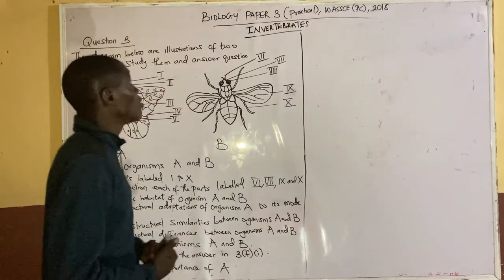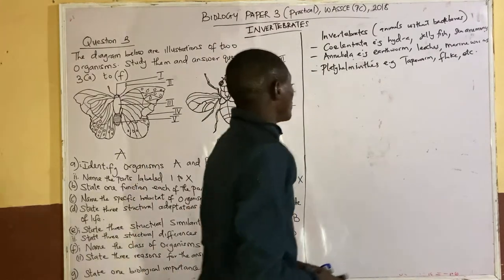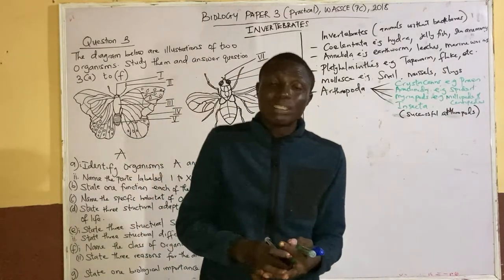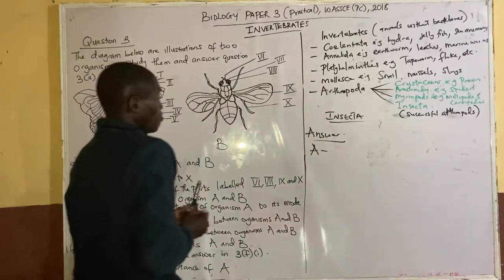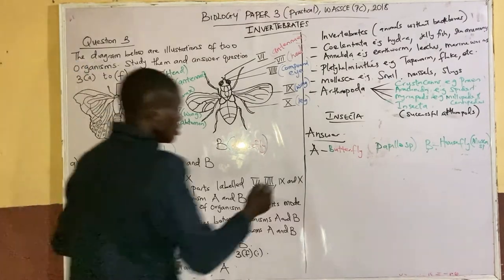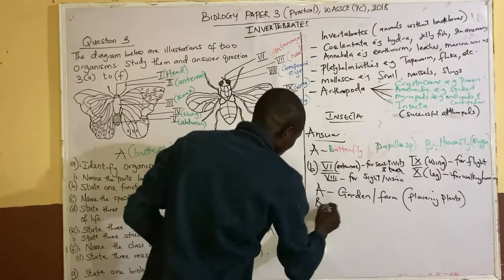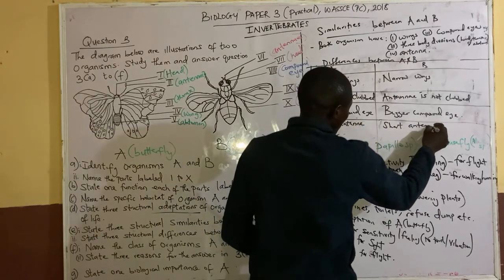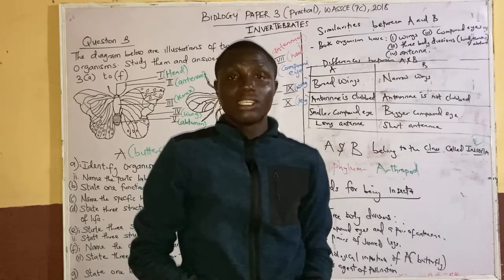2021 NOV/DEC ALTERNATIVE TO BIOLOGY PRACTICAL - INVERTEBRATE (class insecta)